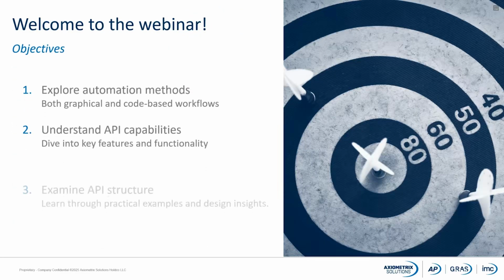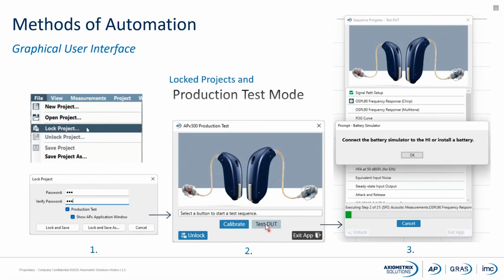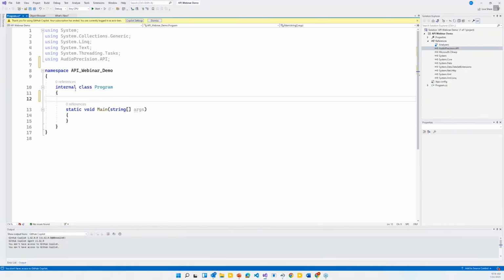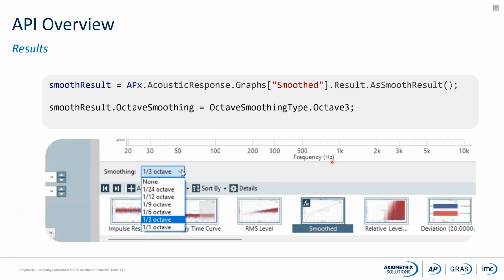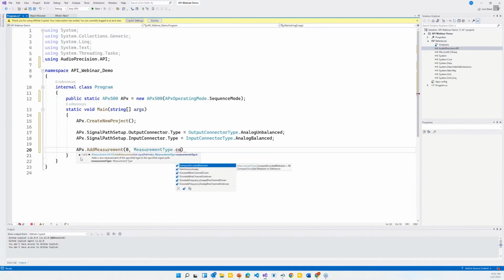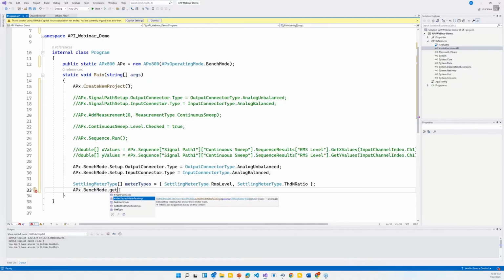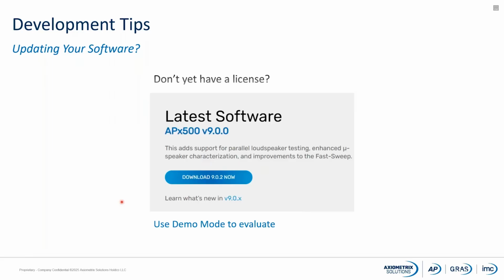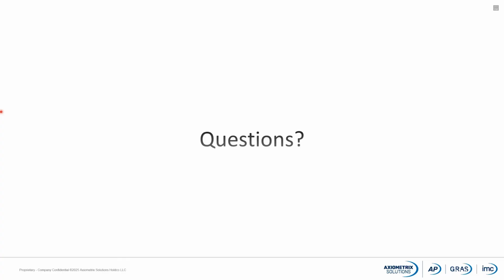20250131 Webinar An Introduction to the APx500 API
20250131 Webinar An Introduction to the APx500 API